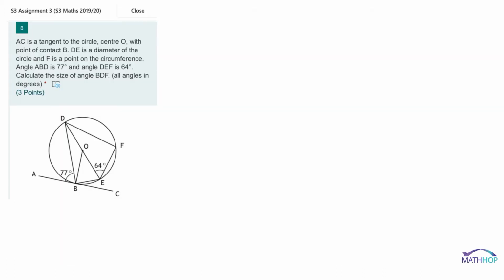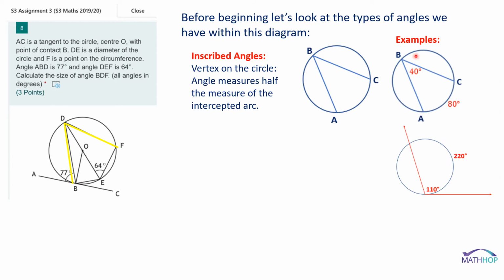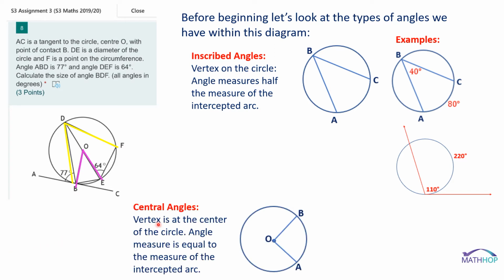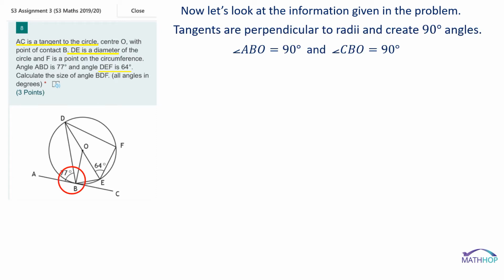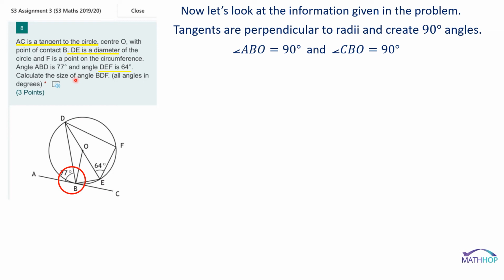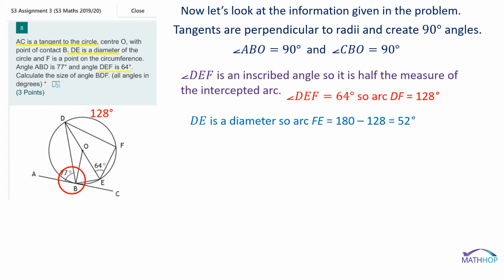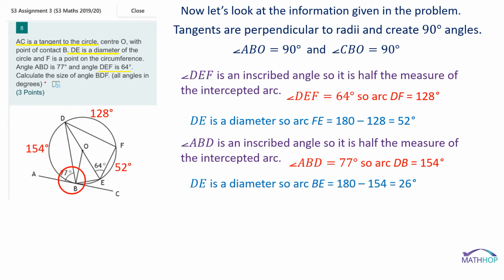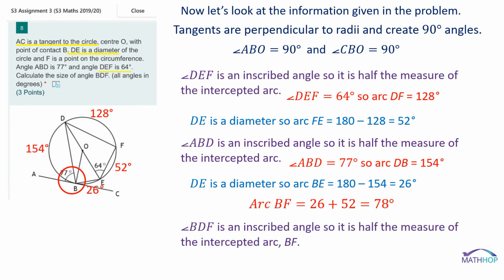Angles Inscribed within a Circle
This video goes step by step how to determine the measures of angles within a circle. We use inscribed angles, central angles, and supplementary angles to determine angle and arc measures within the given figure.
If this is your request, I sincerely hope you find this video helpful! Hang in there, remote learning cannot possibly last forever!